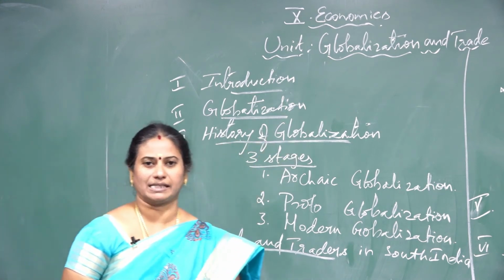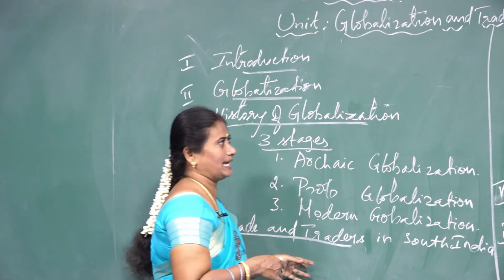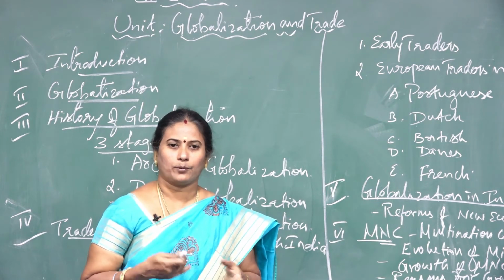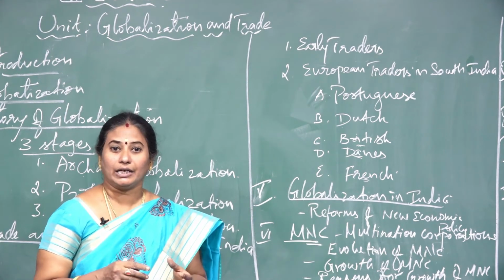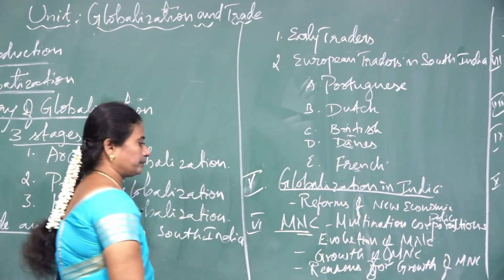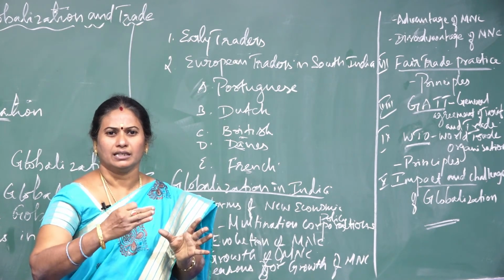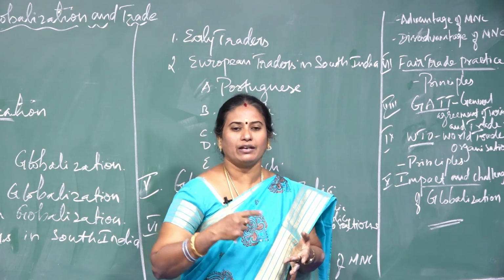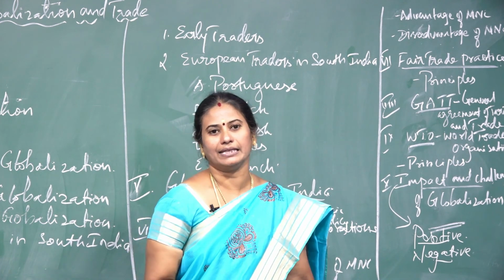X.STD ECONOMICS- LESSON :2- GLOBALIZATION AND TRADE PRESENTED BY Mrs. D. UMADEVI